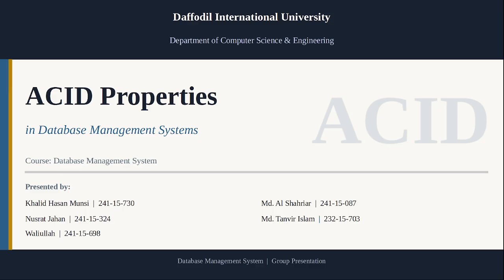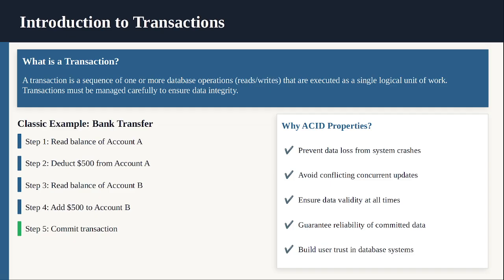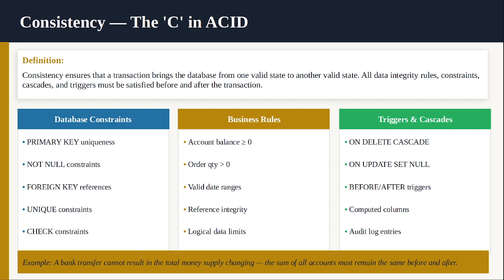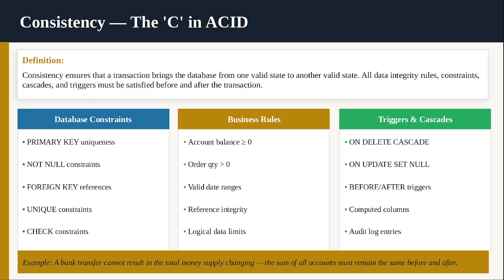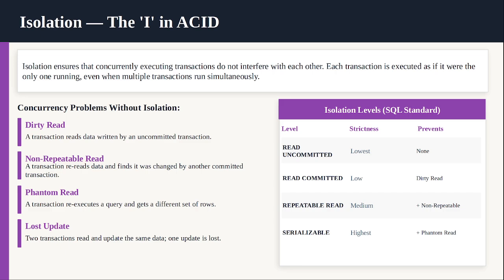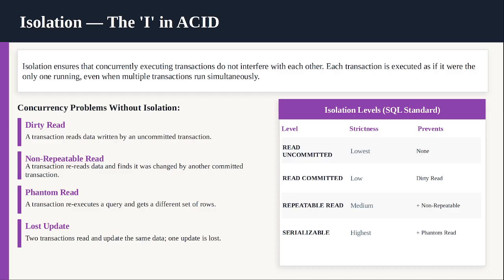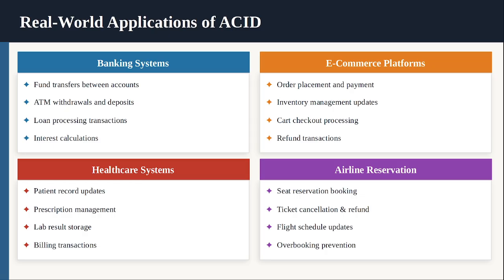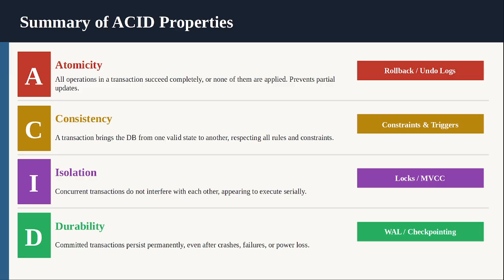Database Presentation on ACID properties